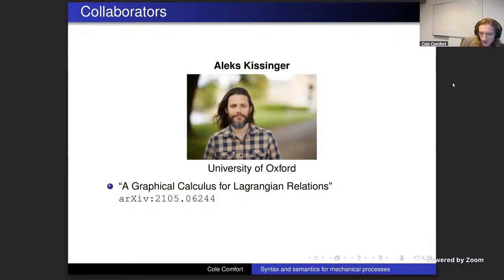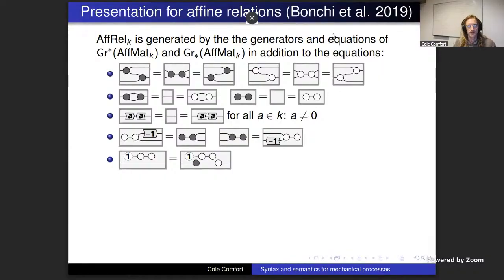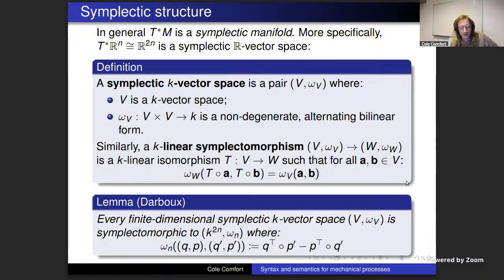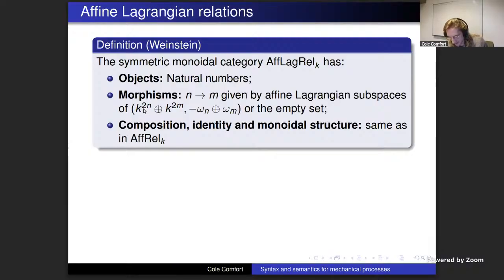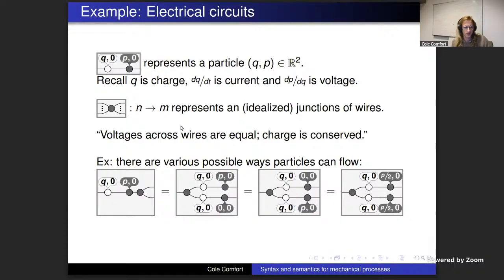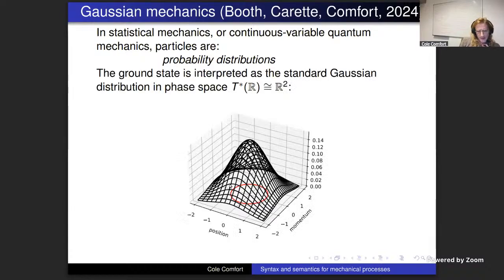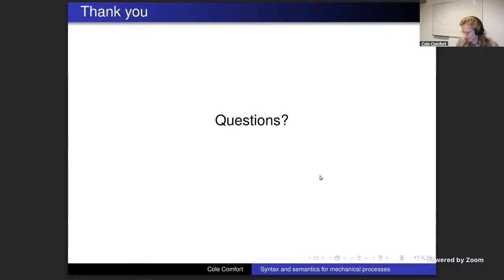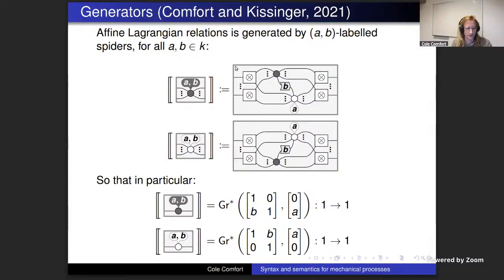Cole Comfort: "Syntax and semantics for mechanical processes"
Topos Institute Colloquium, 16th of October 2025.
In this talk I will review how certain classes of quantum and classical mechanical processes can be represented in terms of affine Lagrangian relations between finite-dimensional vector spaces (the semantics); which comes equipped with a ZX-calculus-style graphical language (the syntax).

I will discuss how both the syntax and semantics can be extended to more expressive settings: on the one hand with Gaussian probabilistic behaviour, and on the other hand with discrete-time-evolution.